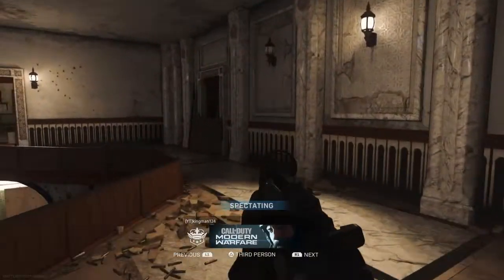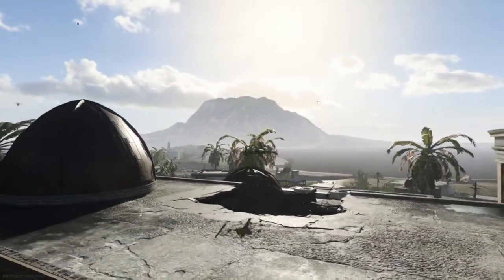COD MW GLITCH *NEW* ANIYAH PALACE Top Of Map SOLO ONLINE / NO ATV / AFTER PATCH 1.08 PS4 XB1 PC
FOUNDER : MAYTRICKS
COD MW Glitch *NEW* GLITCH *ANIYAH PALACE SOLO ONLINE AFTER PATCH / NO ATV PS4 XB1 PC AFTER PATCH 1.08

ALL THE BEST WORKING ONLINE GLITCHES FOR MODERN WARFARE. THESE GLITCHES INCLUDES, WALL BREACH GLITCH, ELEVATOR GLITCH, HIDING SPOTS GLITCH, AND HIGH LEDGES GLITCHES

GLITCHING FRIENDS

HERMIES GAMER
BDEEP
KINGMAN124
FACELESSONE